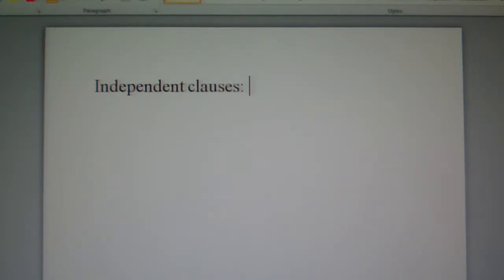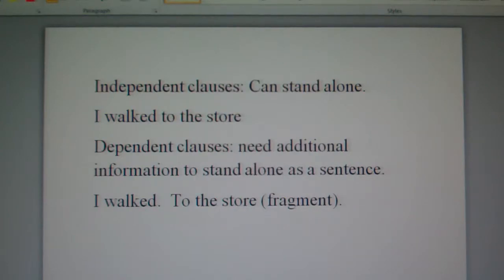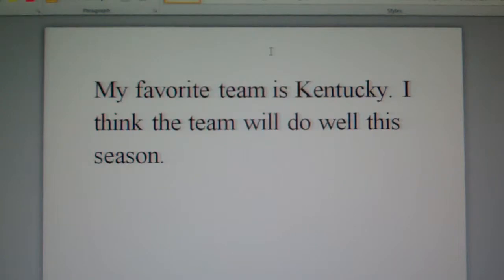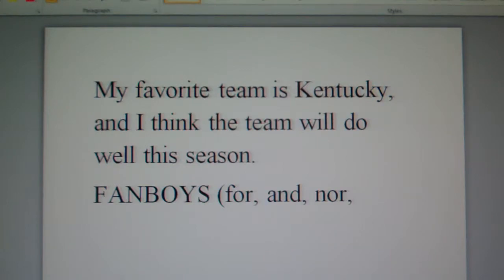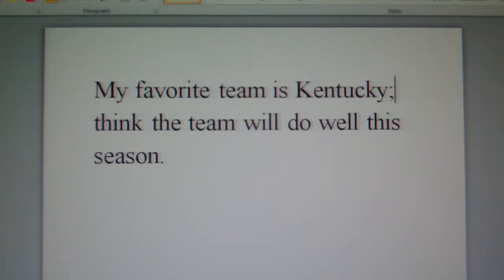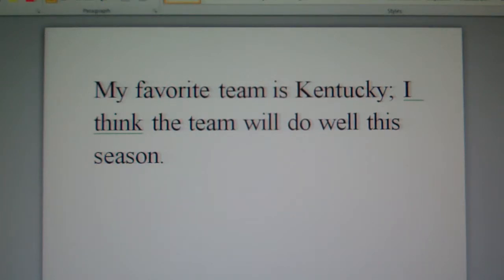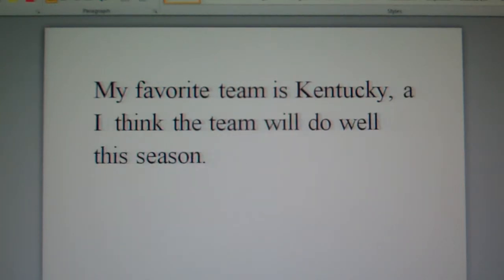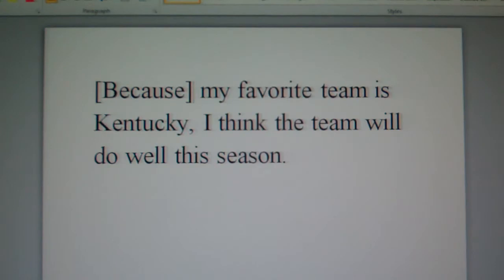Run-On Sentences (Study Guide)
First video explaining study guide and run-on sentences